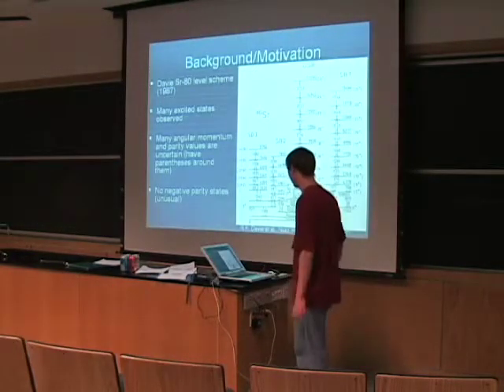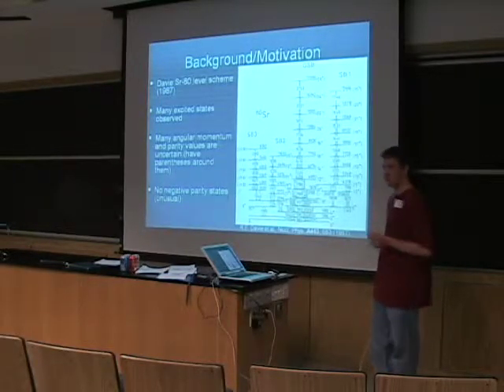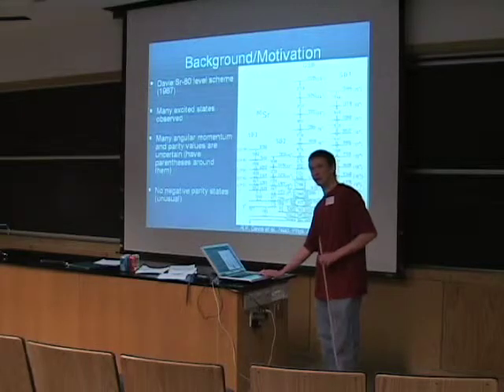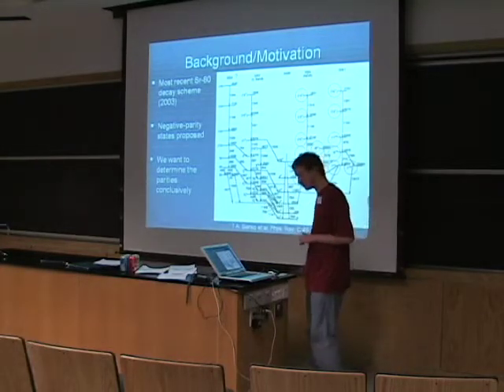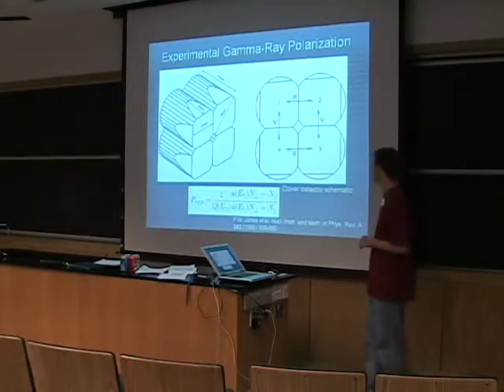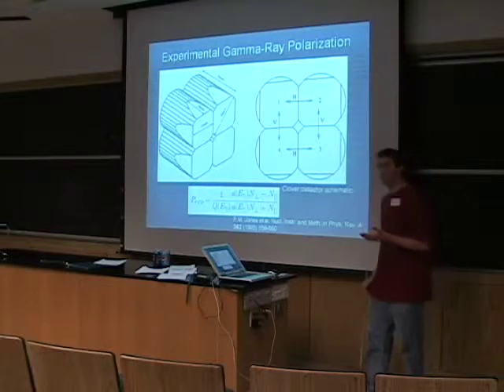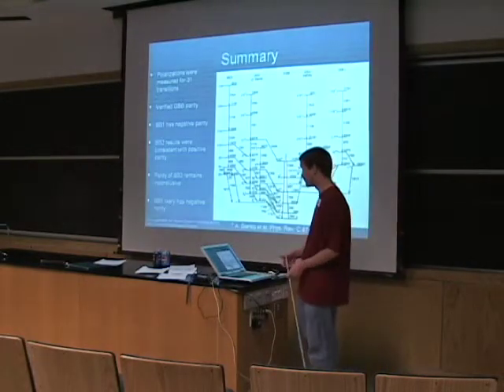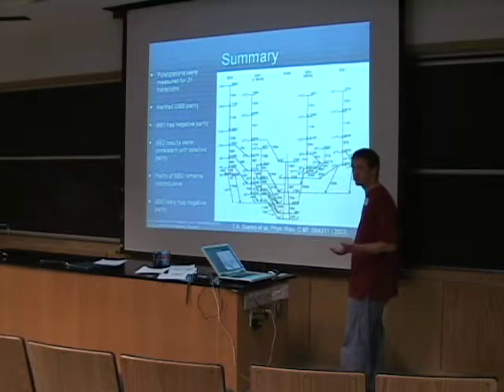Cory Myers's Talk at the 2007 Ohio Five Symposium